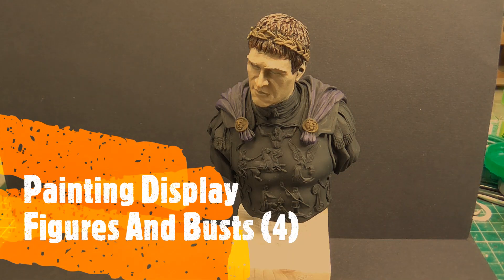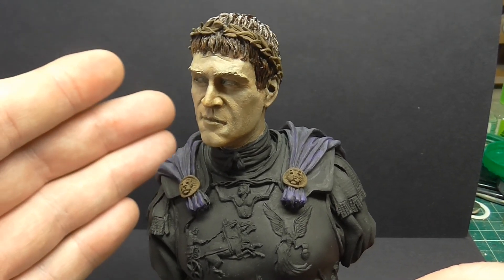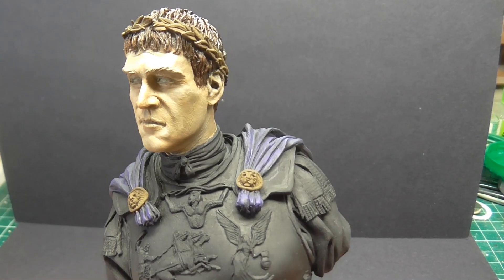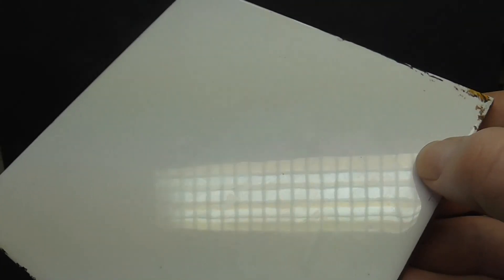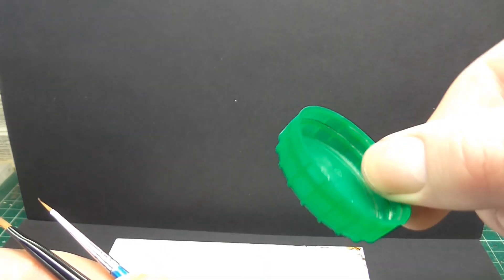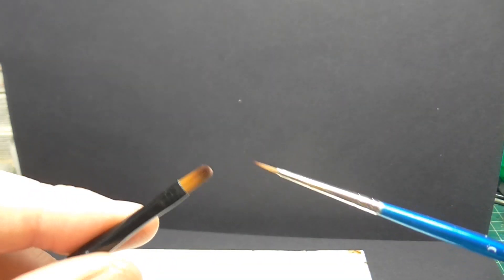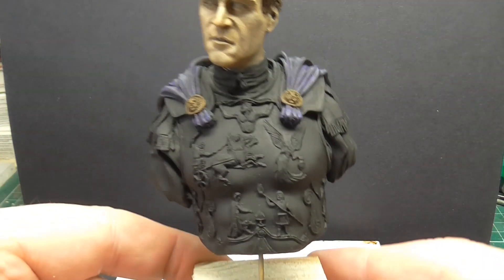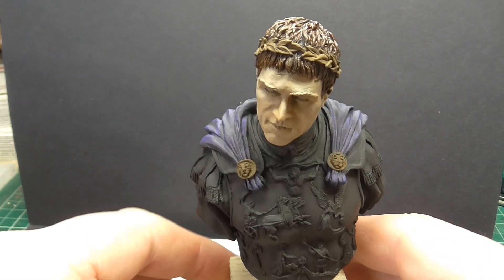Display Figure Painting And Busts (4)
Put the first oils down on the face and hair ,happy with the result so far . Thanks for taking a look !
Regards Gav.